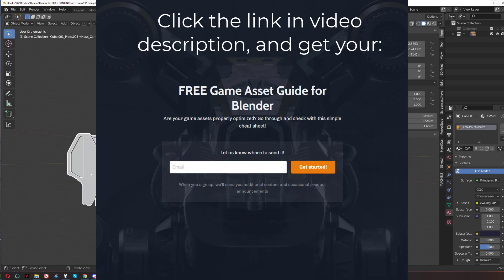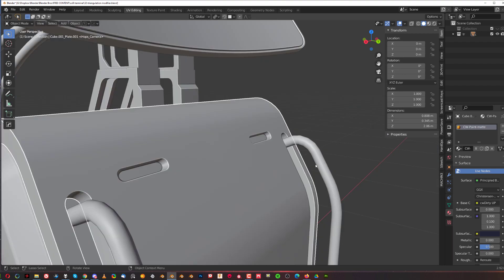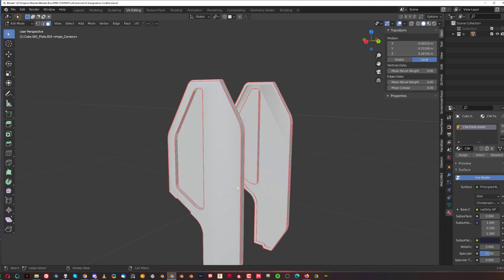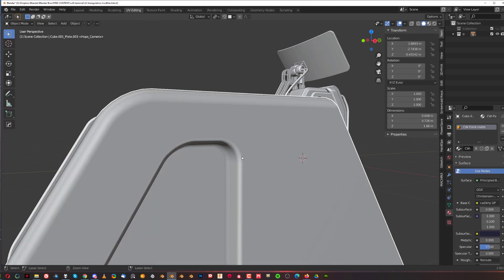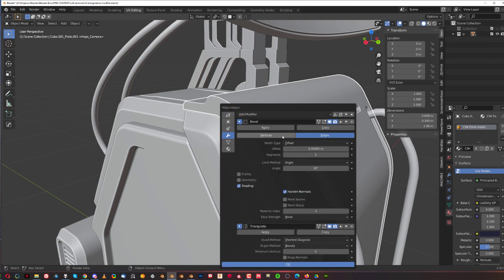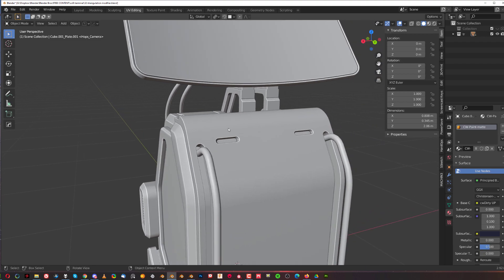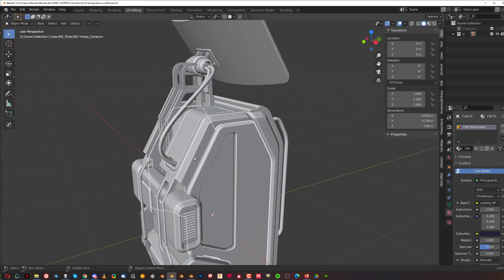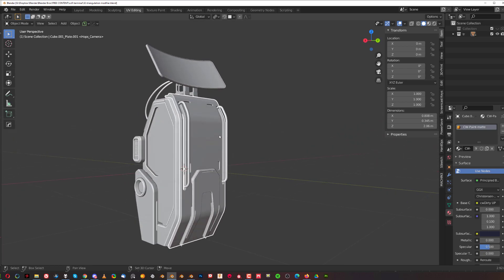Blender Tutorial - Tips for Mesh Triangulation for Hard Surface Game Assets